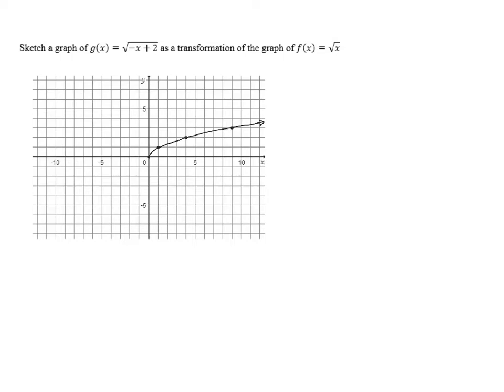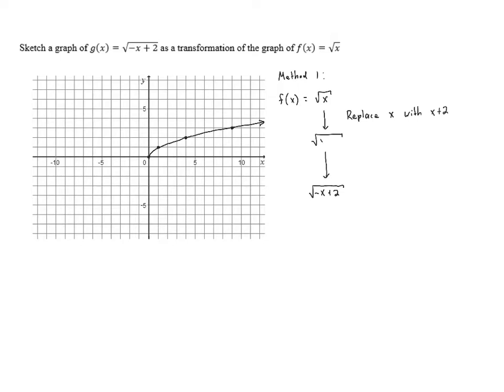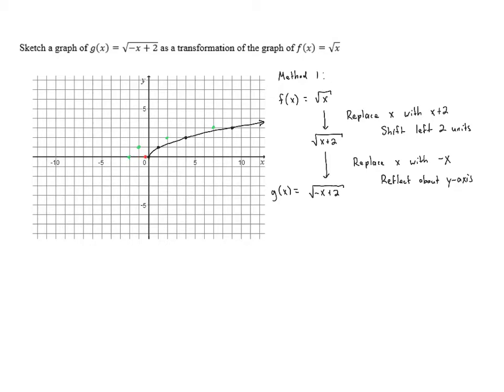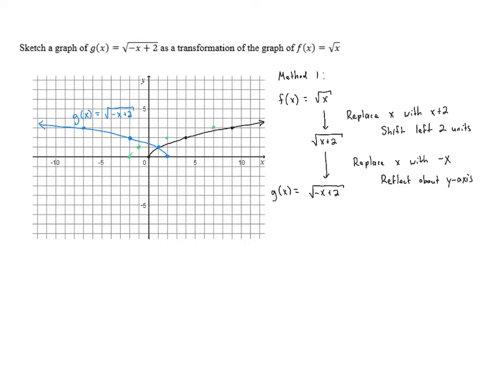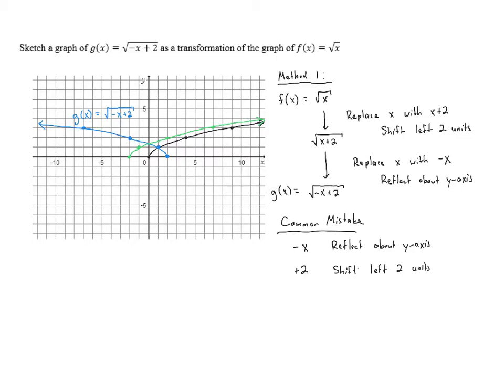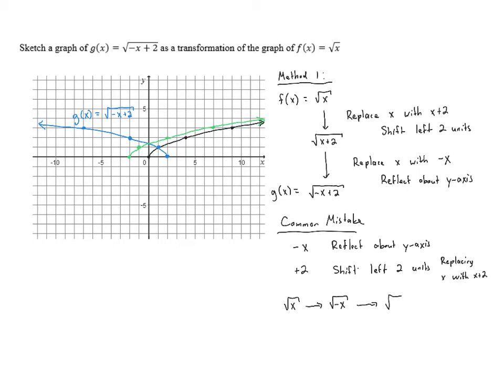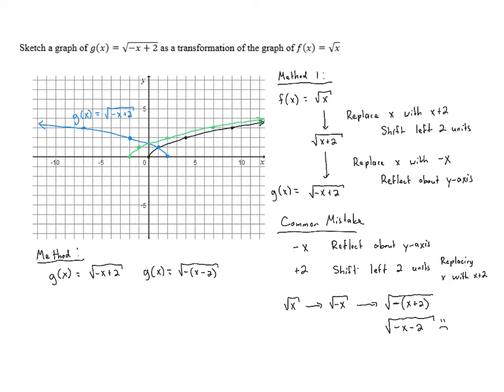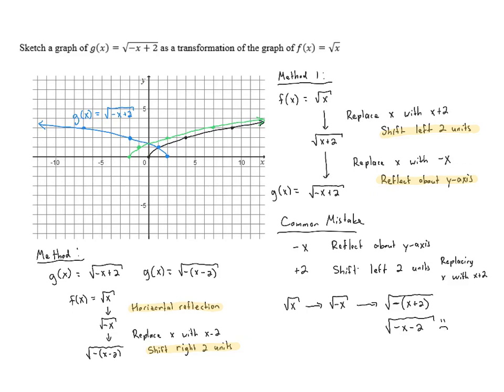Translations and Reflections - Problem 5